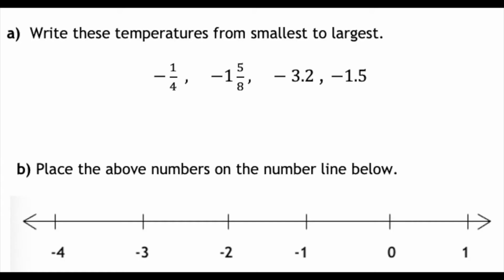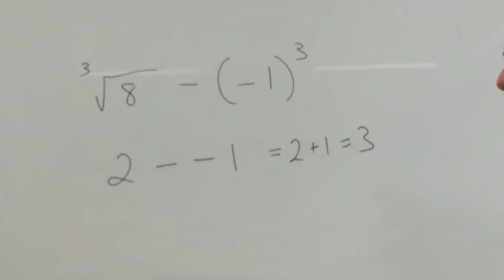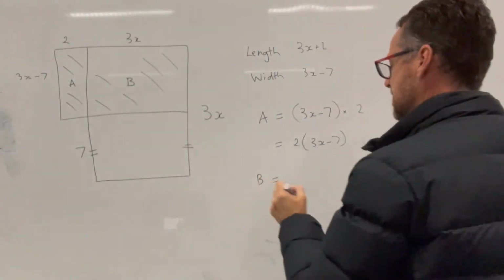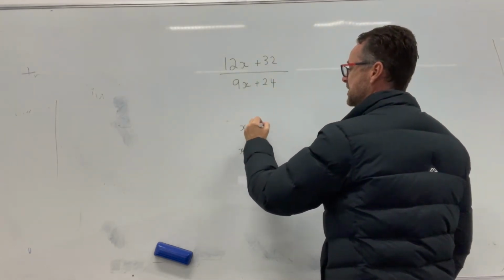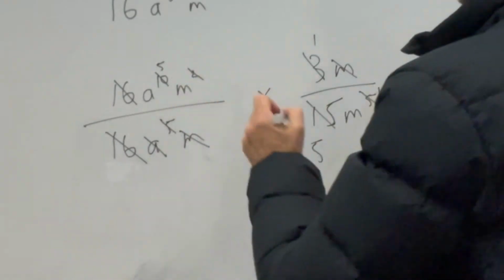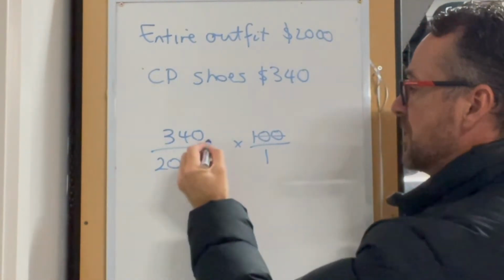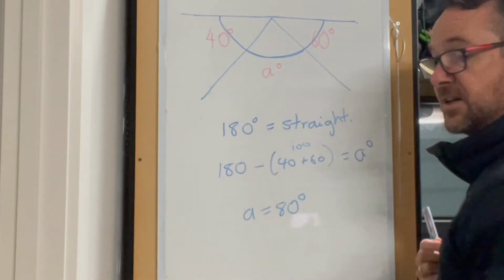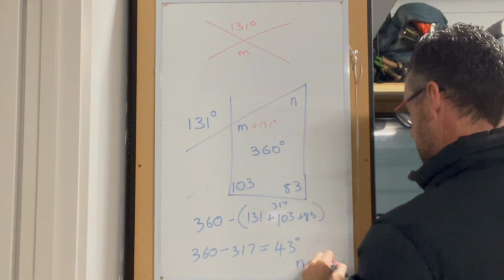8 Semester 1 course REVIEW CF 2022